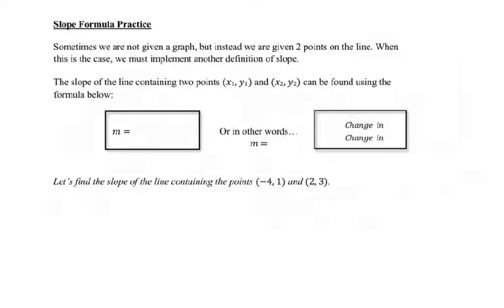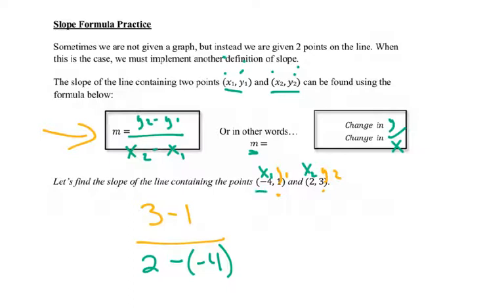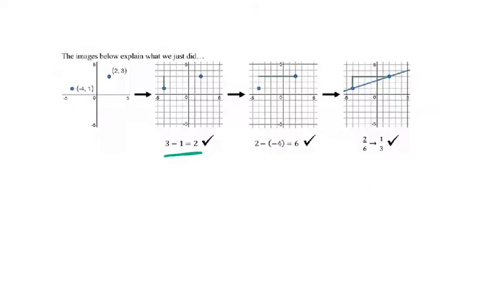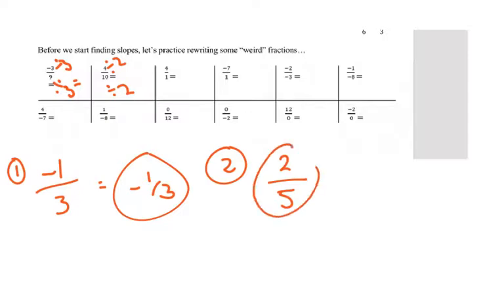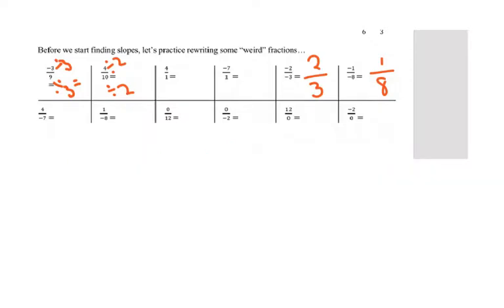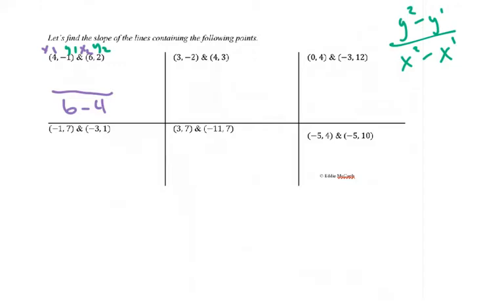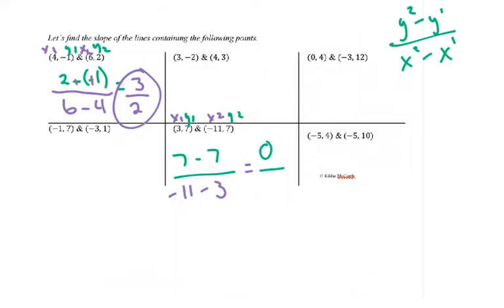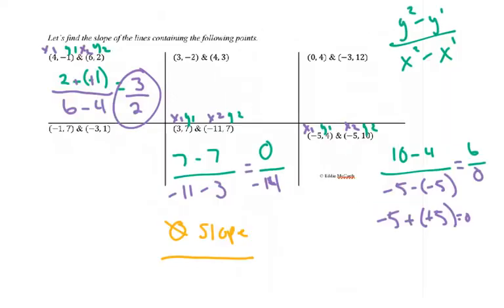Slope practice 2